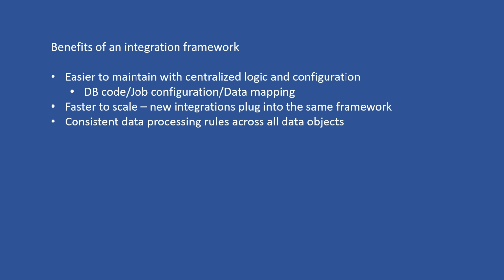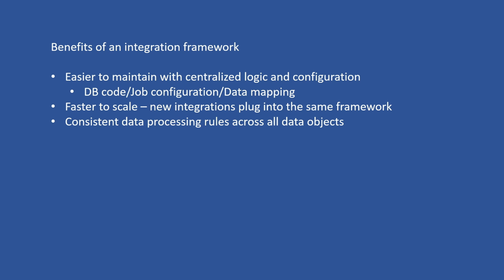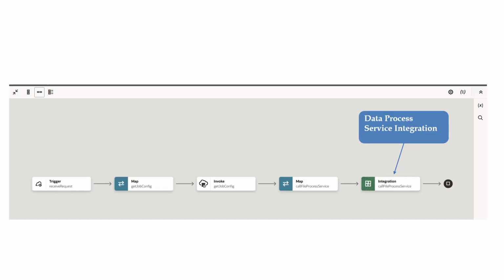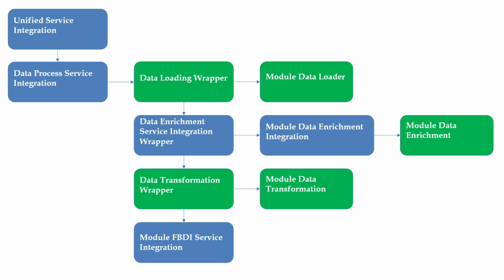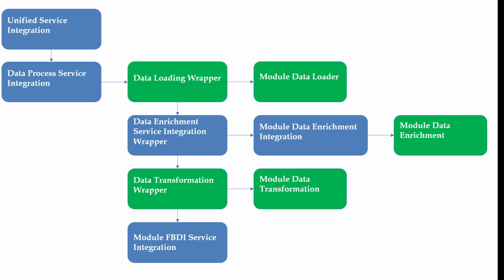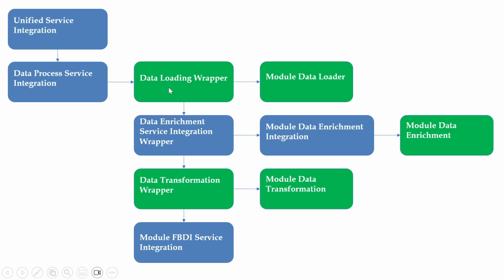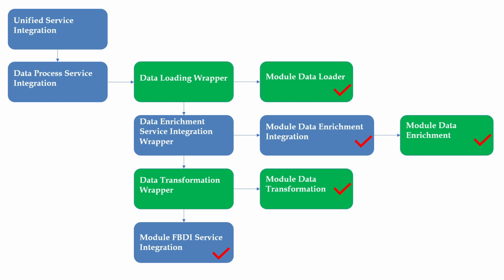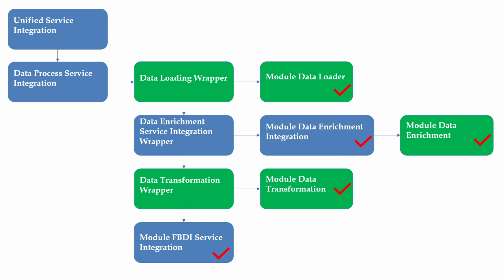Oracle Integration Cloud (OIC) Series | Inbound Integration Framework | Ep.4 Part1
This session gives an introduction of an integration framework using database and OIC.